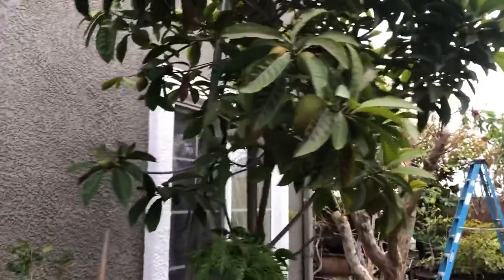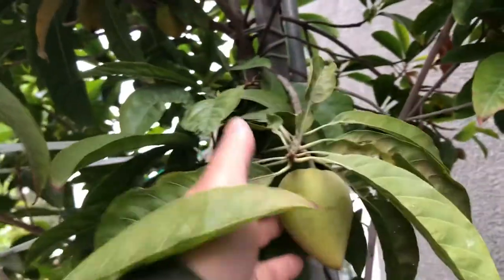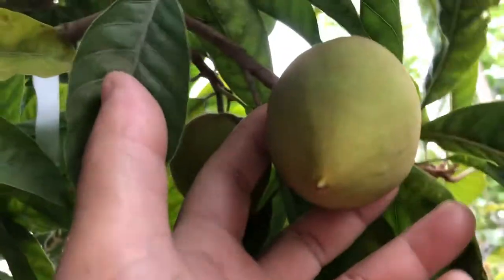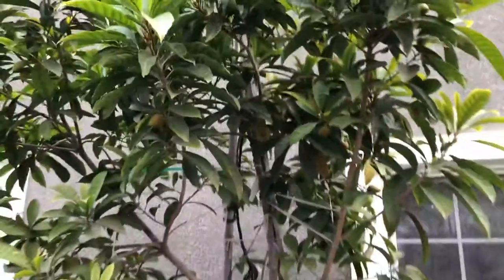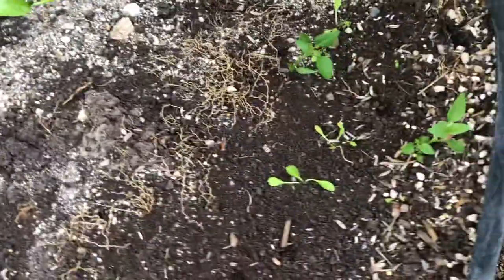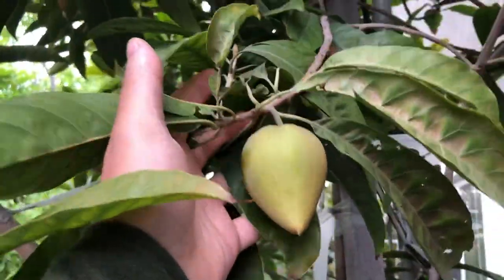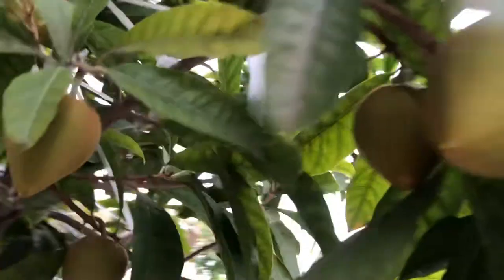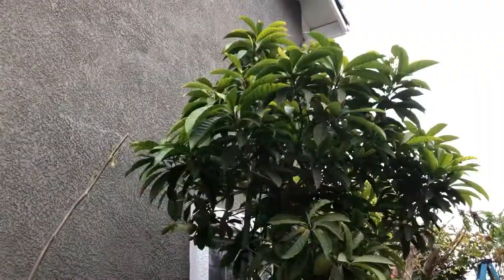Canistel Growing Well in Container Here in Southern California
One of my absolute favorite trees in container is this Bruce canistel, recently uppotted it from 45gal to 95gal.. here is the most recent update. Are you a fan of canistel?